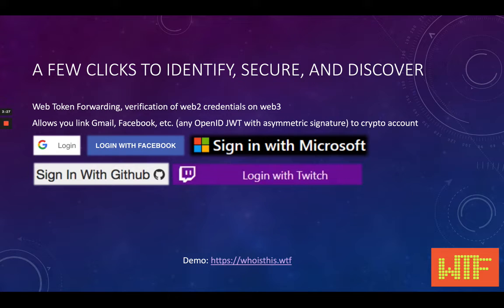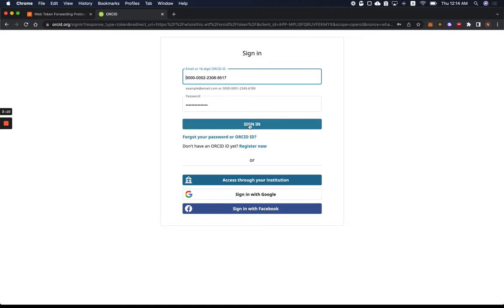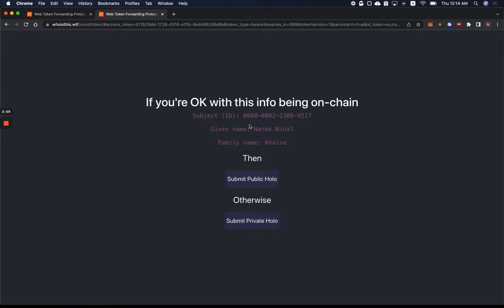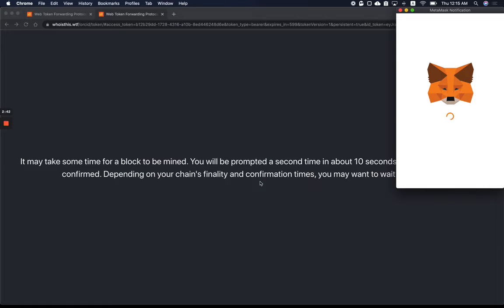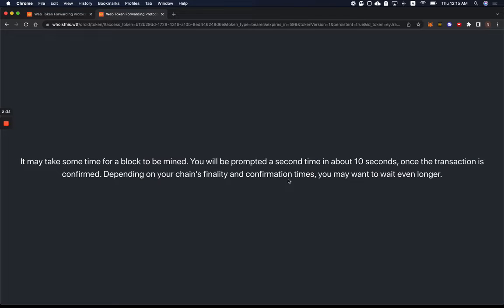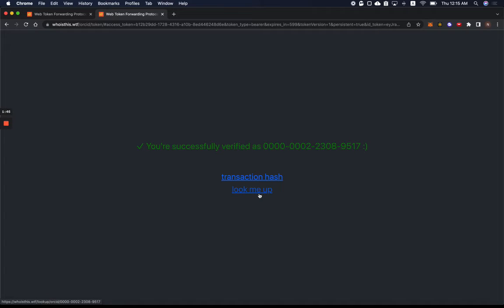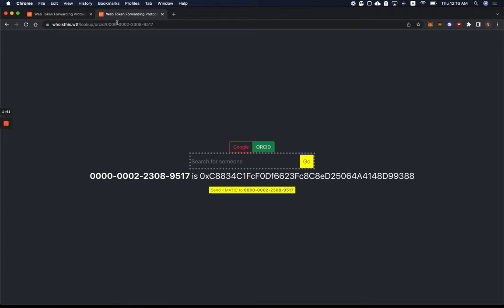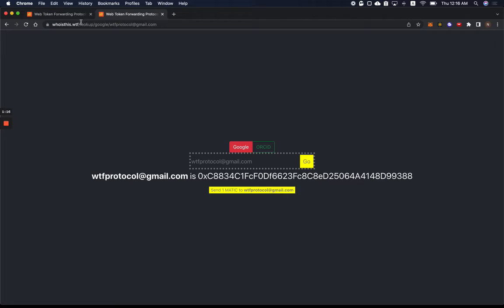WTF is Web Token Forwarding, a.k.a. Holo?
There are two major problems (and various related issues) that WTF Protocol solves:
1. You don't know who you're interacting with -- 80% of lazy-minted NFTs on OpenSea are fraudulent, content creators cannot accurately get paid rewards until their identities can be verified.
2. Web3, despite decentralization, has a single point of failure: **you**. If you lose your keys, you lose everything.

Multiple DAOs on EVM blockchains have been requesting better identity services and we built the WTF Protocol to fill this need. However, the use cases go beyond identity. The WTF Protocol provides something better than verifiable credentials: decentralized, verified credentials (DVCs) whose very existence on chain is proof of their validity. This allows smart contracts to access credentials linked to a blockchain address. The users have a much easier time proving their credentials, they just need to click a 'Login with Google button' for Google credentials, 'Login with Facebook' for Facebook, etc.

We are working with Lit Protocol and Ceramic data models stored on IPFS to provide self-sovereign private credentials. This allows for decentralized access control over who sees your data.

The protocol can also increase wallet security & recoverability. It enables multi-factor authentication (MFA) to transfer funds out of your wallet, authenticating with one or more of your web2 accounts. A fully decentralized 2FA is in a work in progress we are adding soon ;). For account recovery, WTF works with the Lit protocol storing in storing secret keys that are access gated by social login thresholds (e.g., prove recent access to 3/5 of my web2 accounts to recover bitcoin wallet). In summary, WTF's security and recovery mechanisms remove the single point of failure in web3: you (metaphorically ;) )